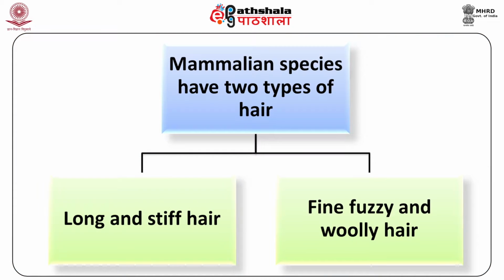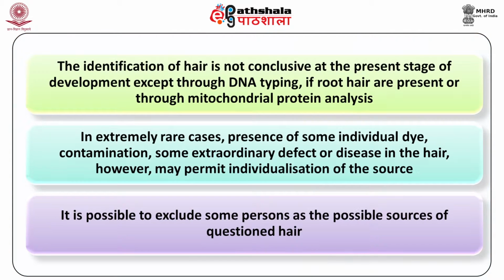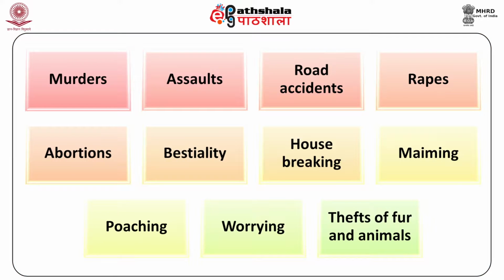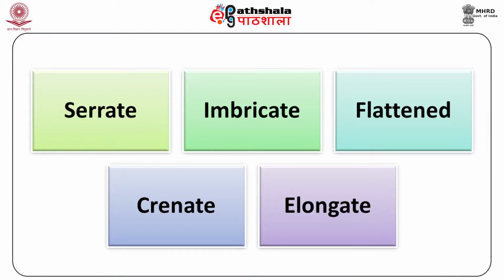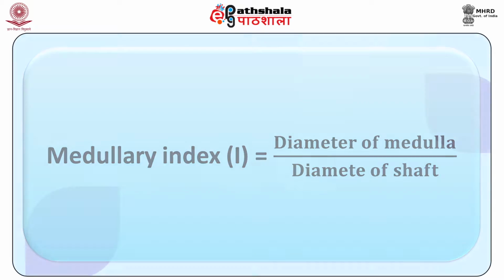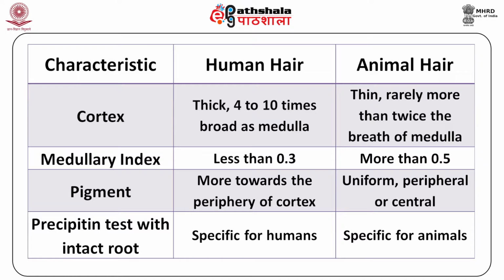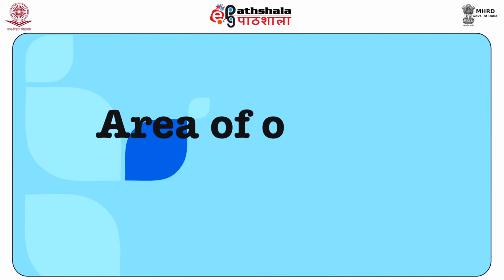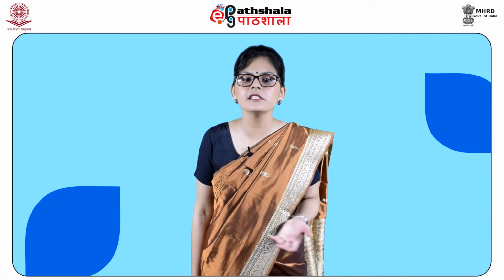Identification through Hair Morphology (FSC)